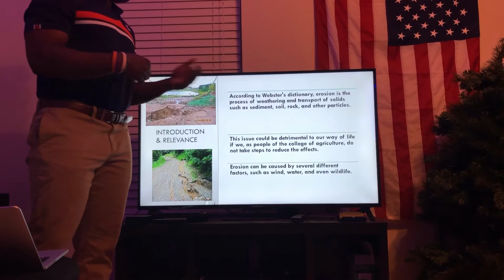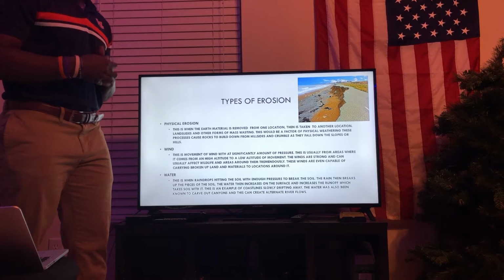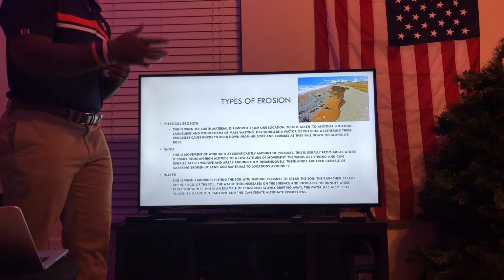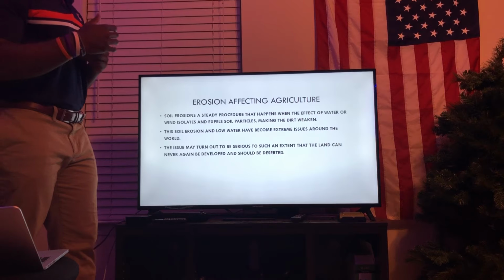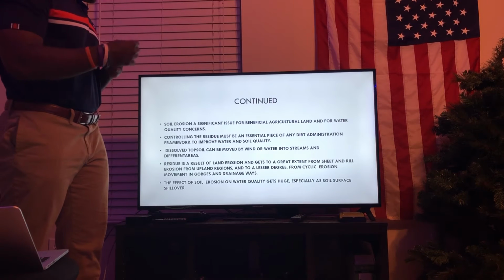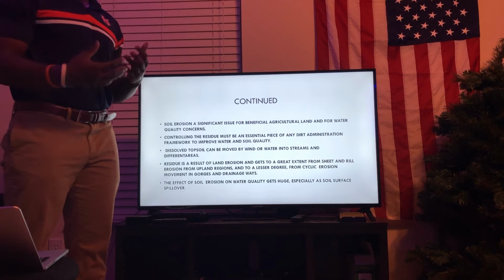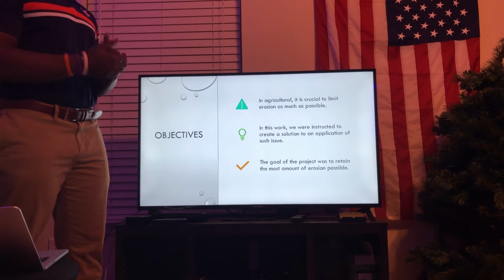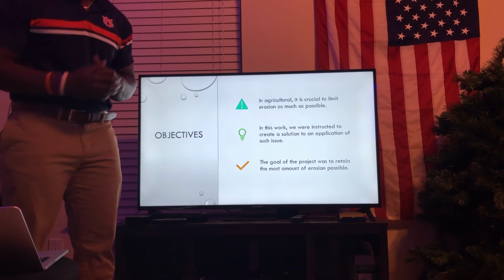AGRI 1000 Final Video project